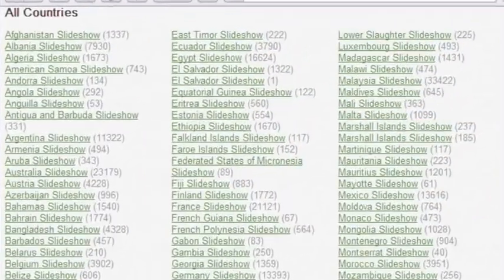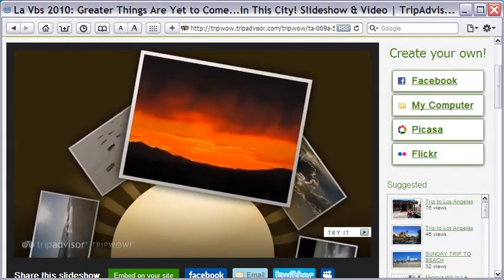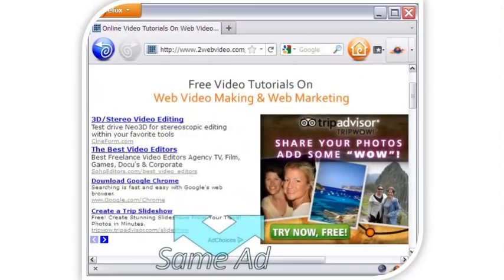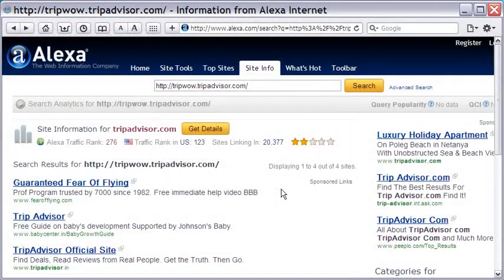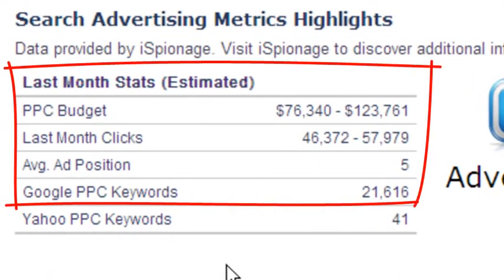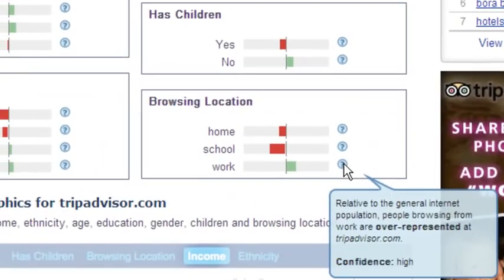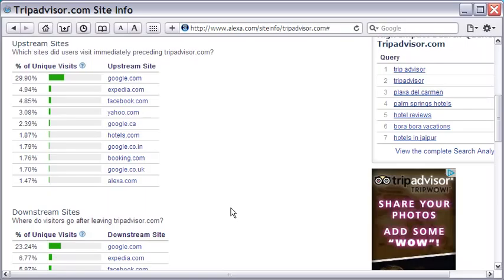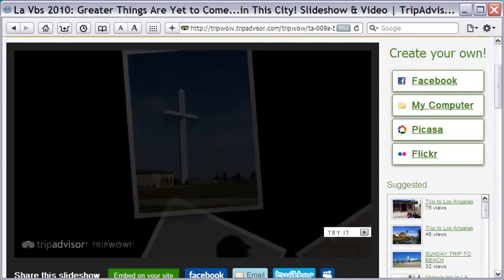Create Free Travel Slideshows With TripWow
for more video tutorials on web marketing.

It is easy to create your own free travel slideshow with TripWow. You only need to select a theme, upload travel images from any of the 4 places - Facebook, Picasa, Flickr, your computer - and then follow some simple instructions to make your unique travel slideshow.

TripWow adds maps of the place of your travel, and it also adds jazzy slide effects and catchy background music to make your slideshow exciting and unique.

What I like about TripWow is the simplicity of the whole thing, and I'm convinced that anyone with the minimum of computer knowledge can do it.

Try out for yourself, and then head to my blog (link above) for more video tutorials.